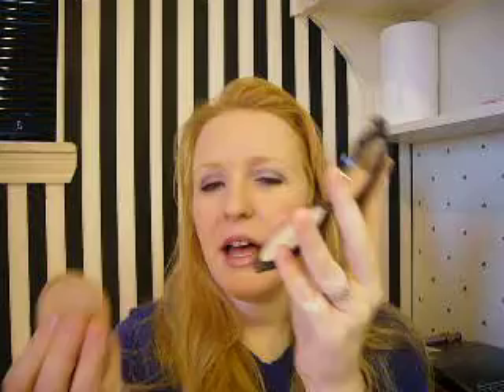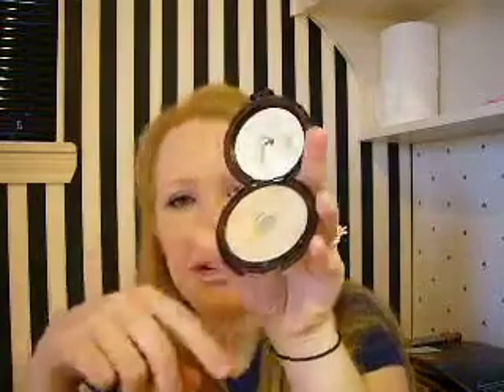Cover Girl Powder!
Great powder.  the best.  The only thing that I buy.